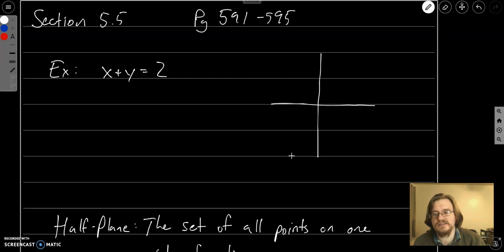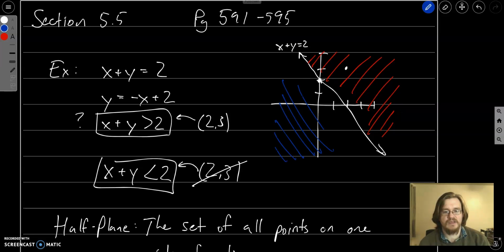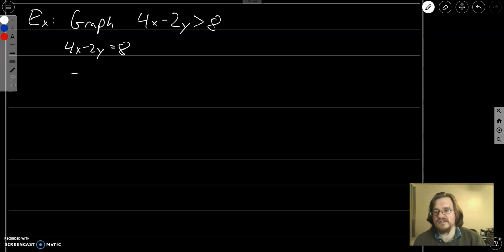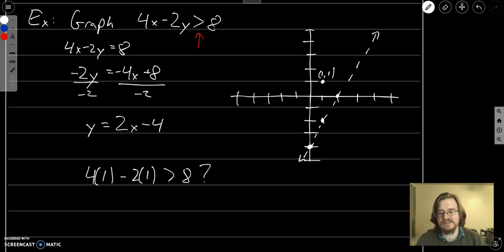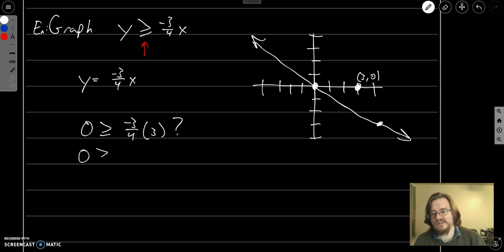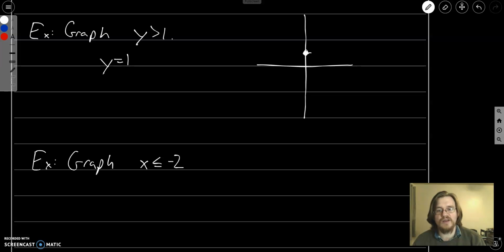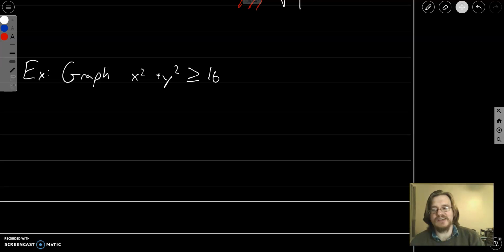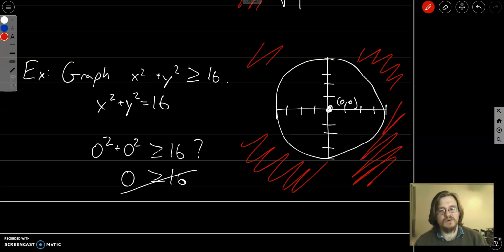M121 Section 5.5 Part I (Graphing Inequalities)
This video covers Section 5.5 page 591-595.  Specific topics include: graphing inequalities by graphing the equation and testing a point.